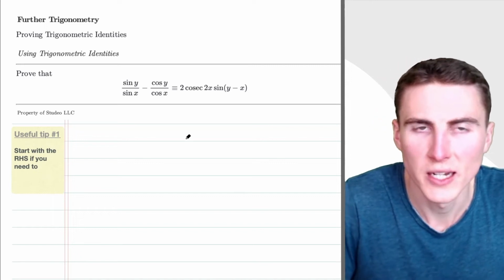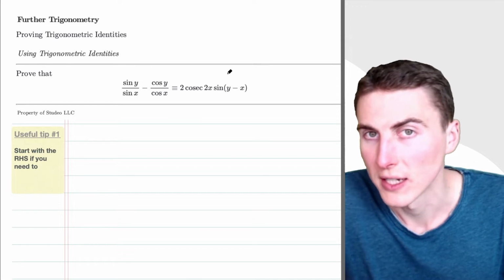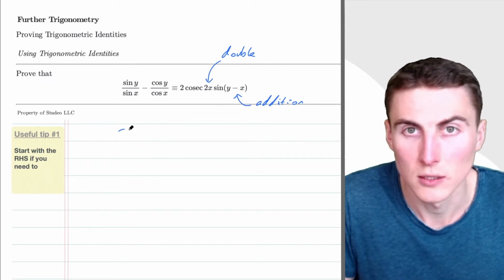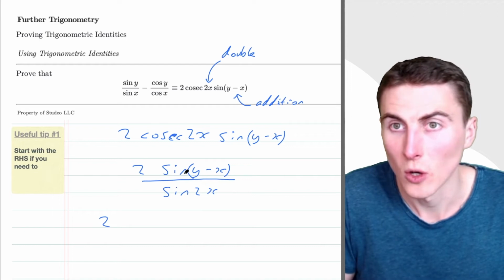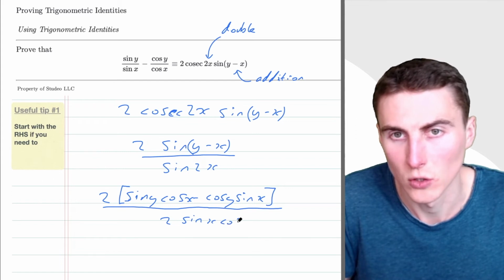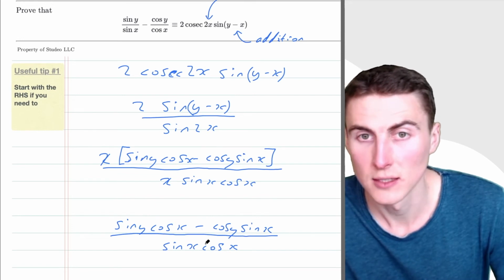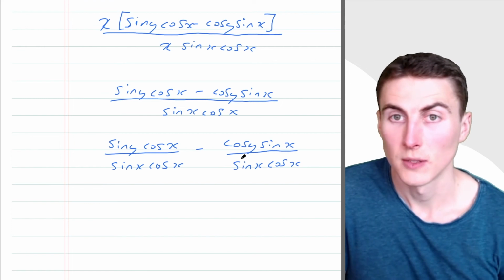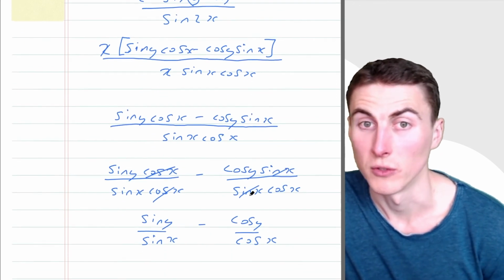Method - Proving Trigonometric Identities - Using Trigonometric Identities